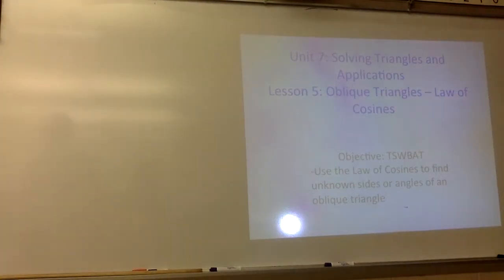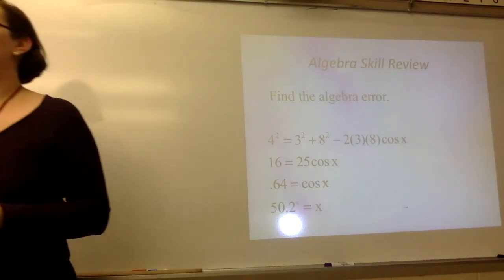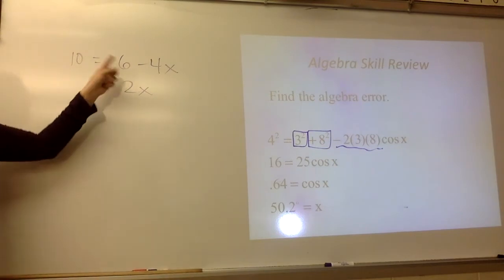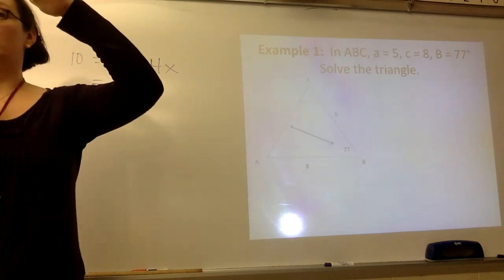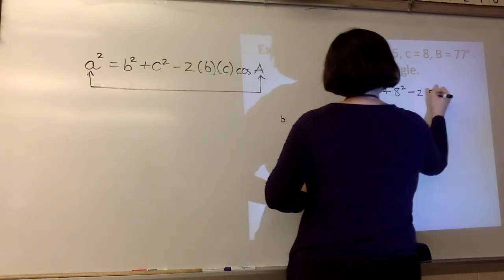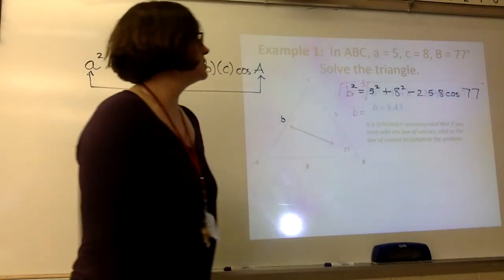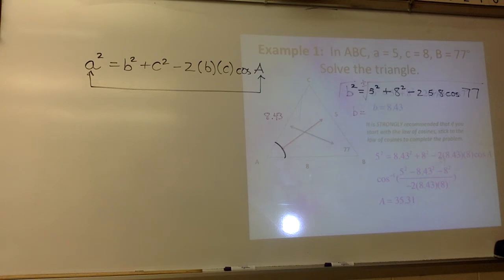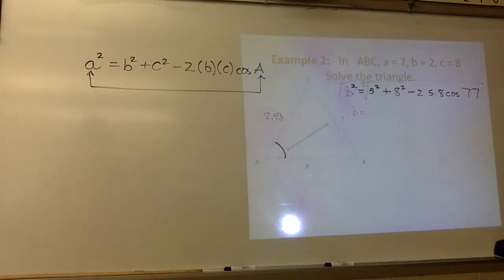U7 L5 LOC